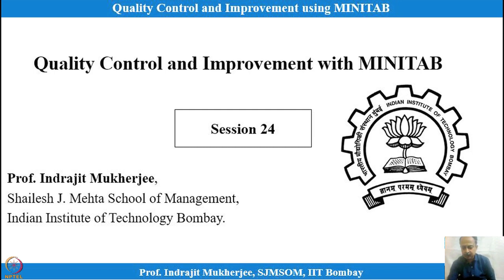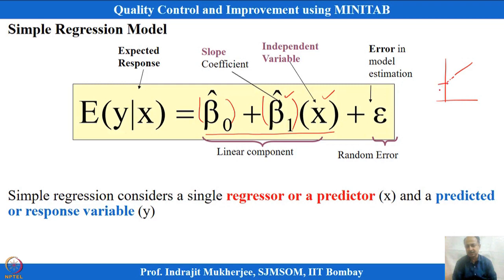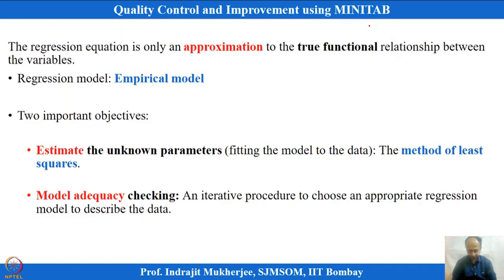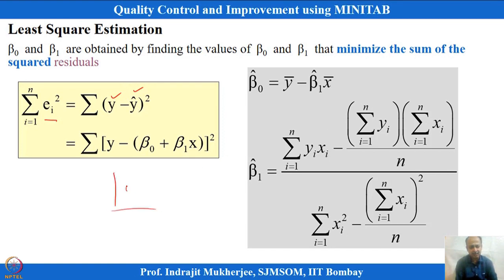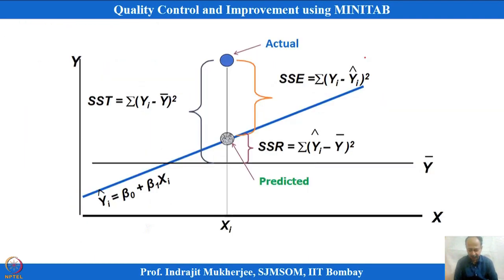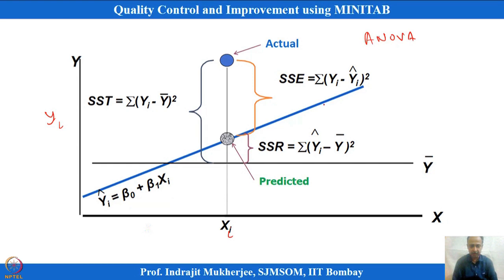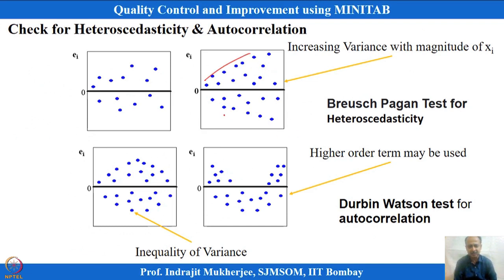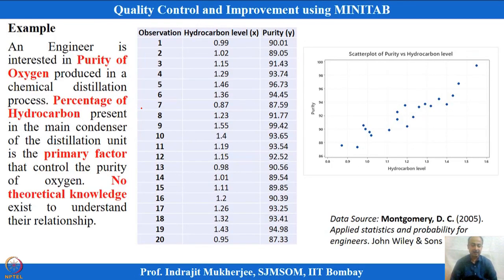Lecture 24: Linear Regression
Parameter Estimation, Slope , Intercept, ANOVA, Residual, R-square